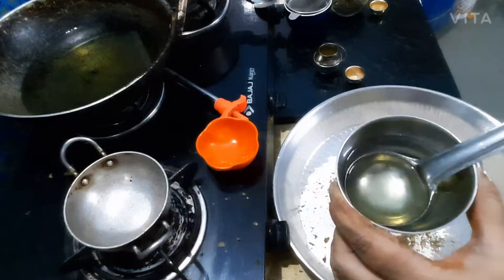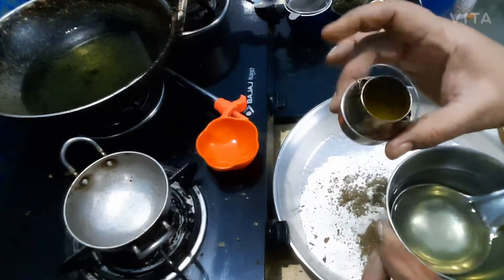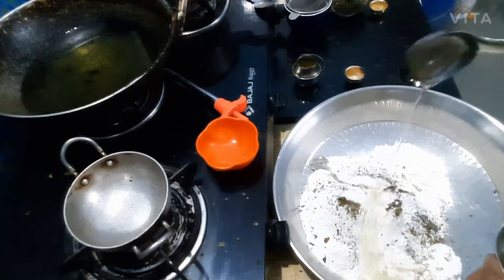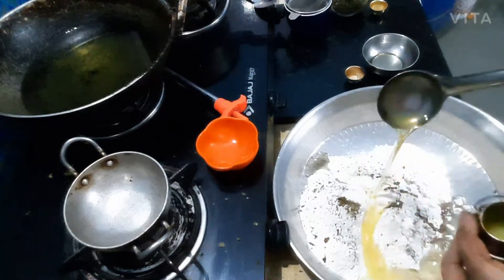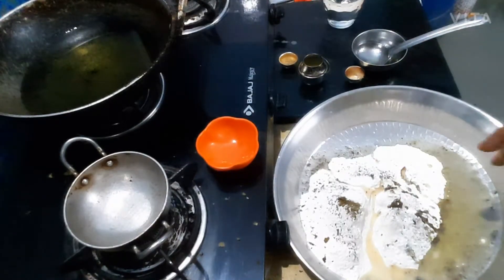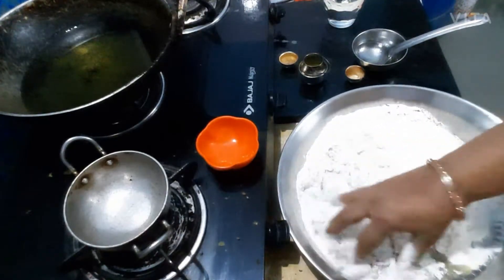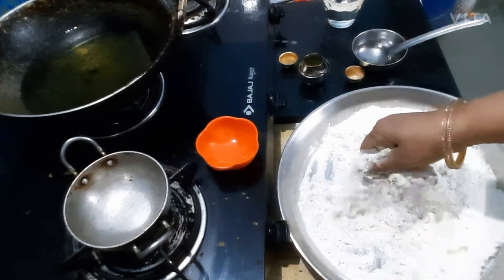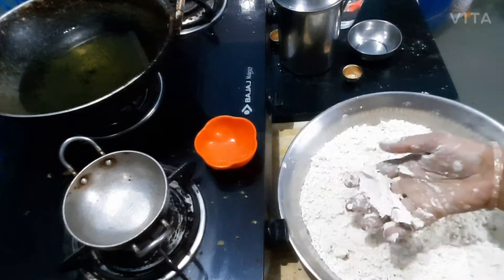kasuri methi mathri | Diwali Special | khasta methi mathri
Ingredients :
1/2kg maida,150gms oil for moin,1sp salt,1/2sp black peppar,kasuri methi 2sp,oil for fry |
For method : see full vedio